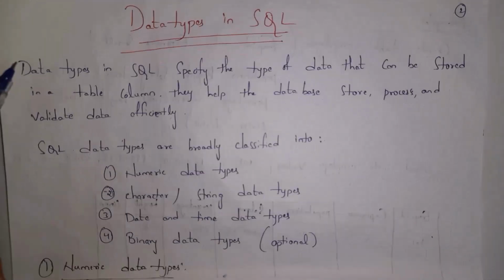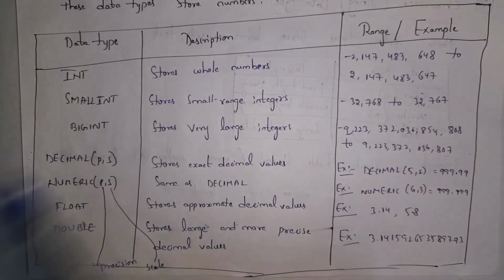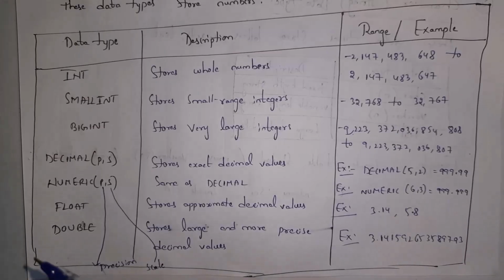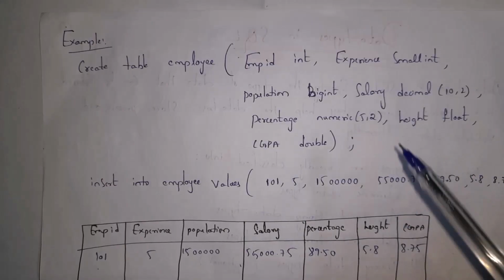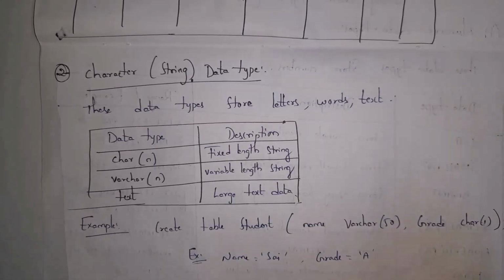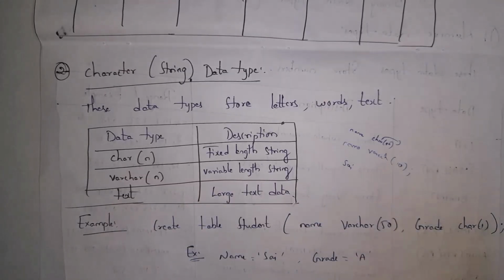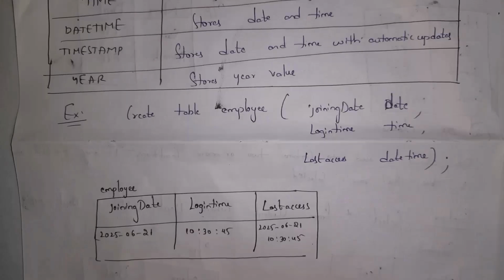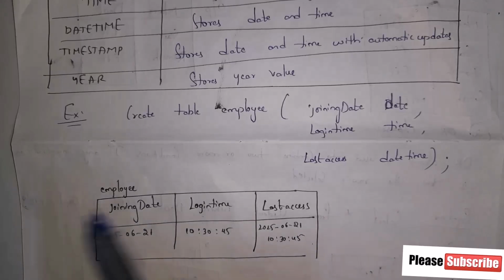data types in sql, numeric, string or character, date and time , binary data types, dbms unit 3